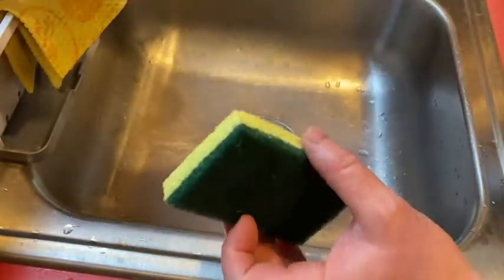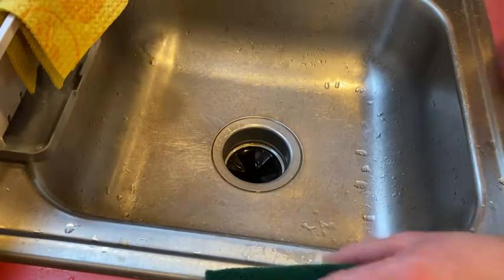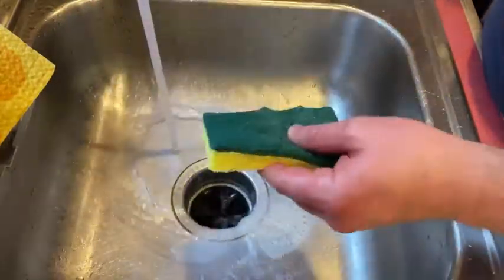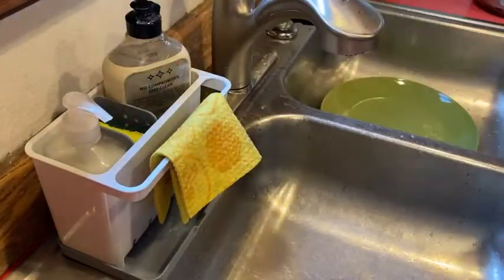Amazon Basics Heavy Duty Sponges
These are the Amazon Basics Heavy Duty Sponges. In this video I test them out.